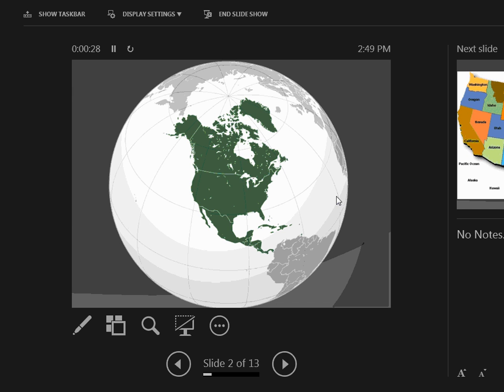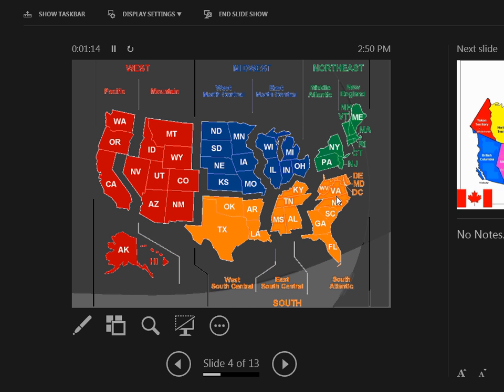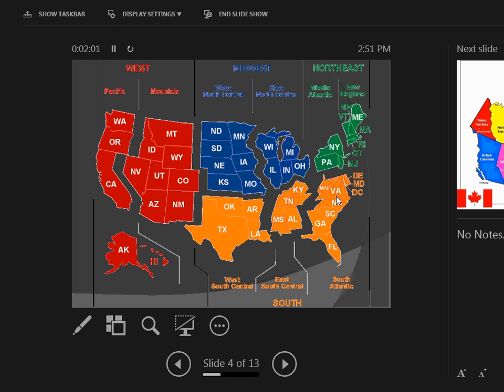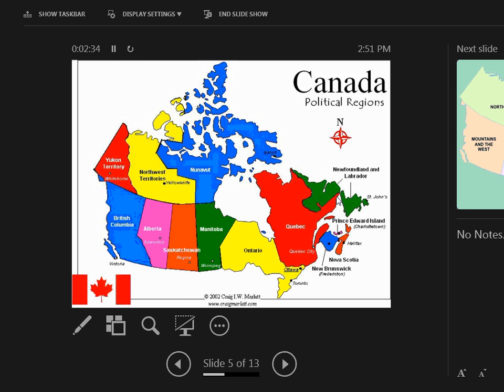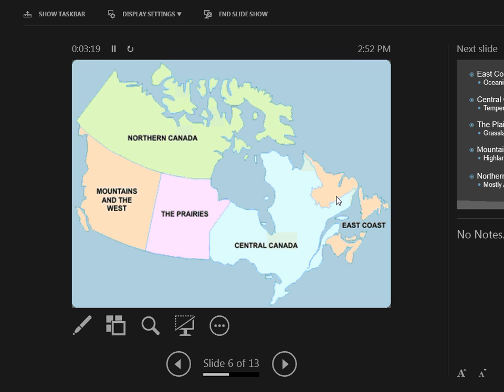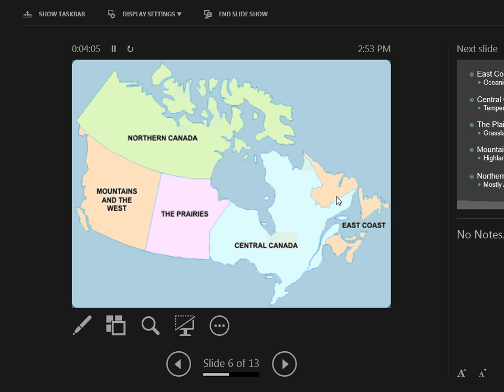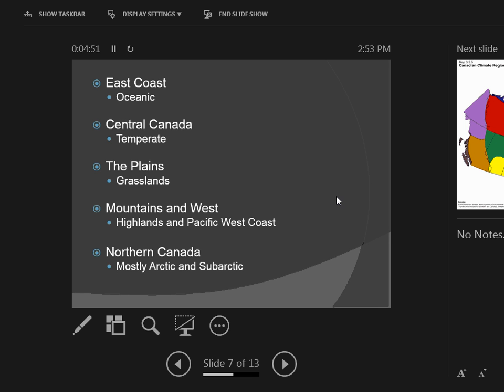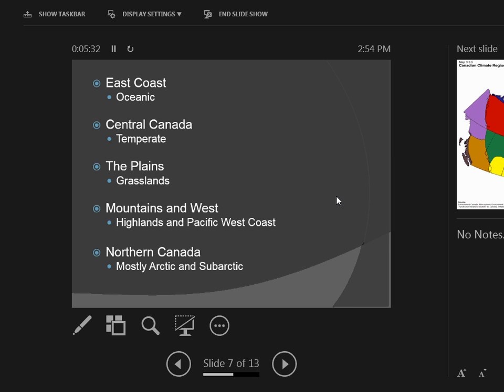US and Canada- Location